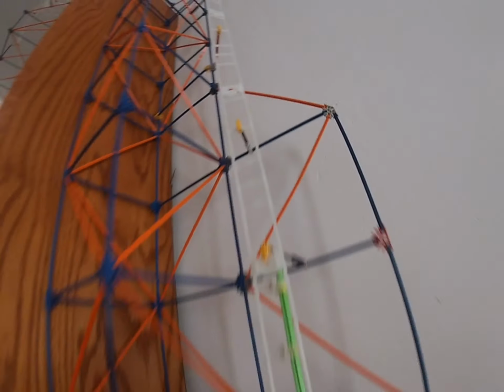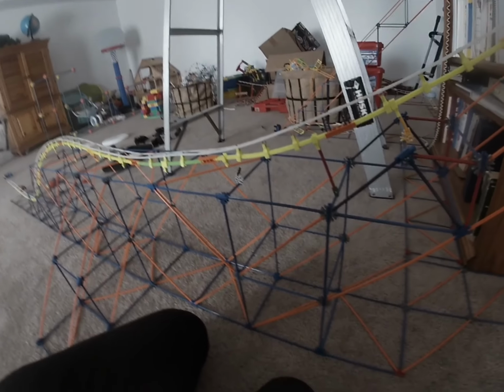Knex Micro POV Train Test!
Trying something brand new.